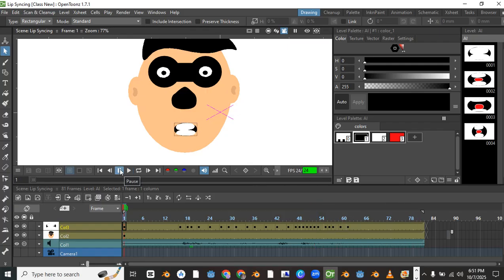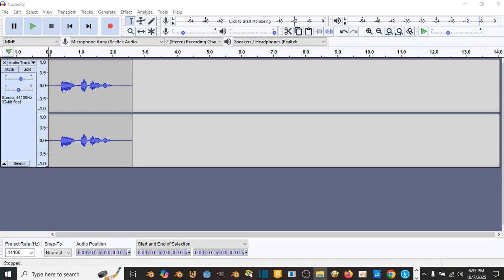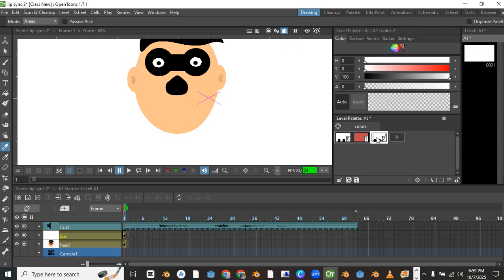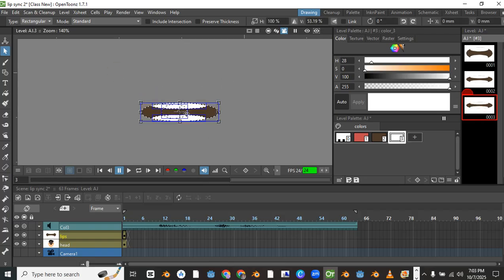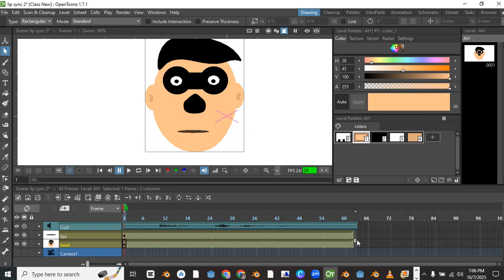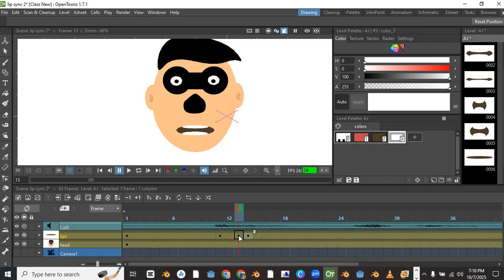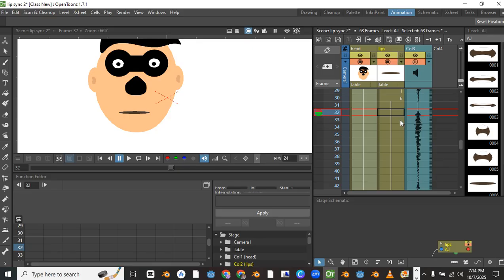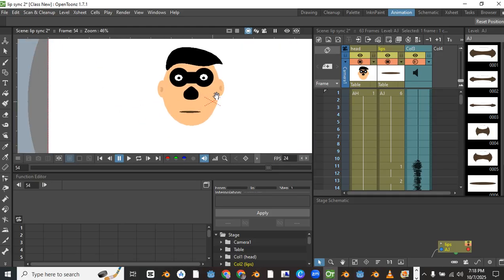How to Lip Syncing in Opentoonz - 2d Animation Tutorial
This is a  video guide on how to  lipsync a 2d character in opentoonz.
Opentoonz is a free 2d animation software.